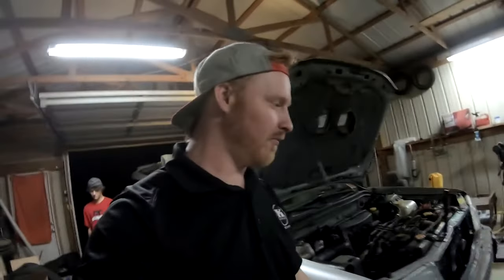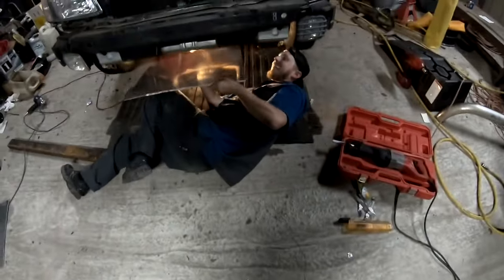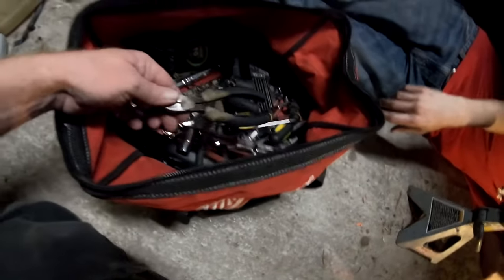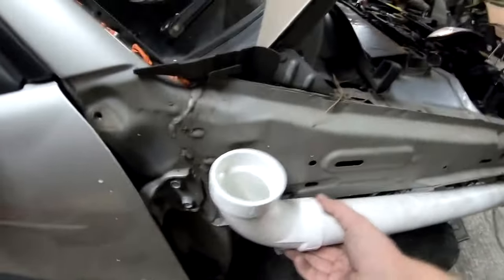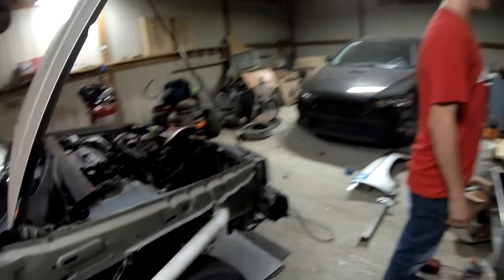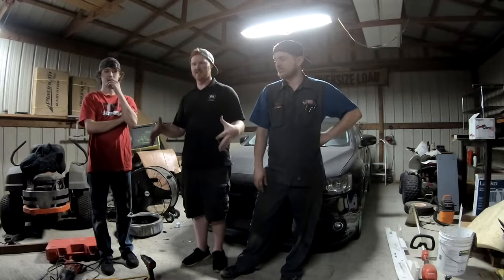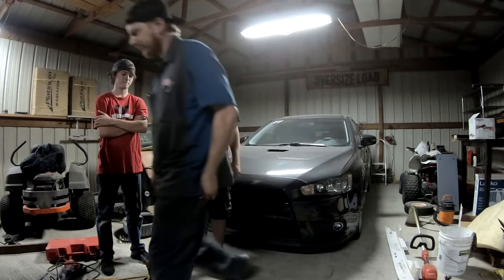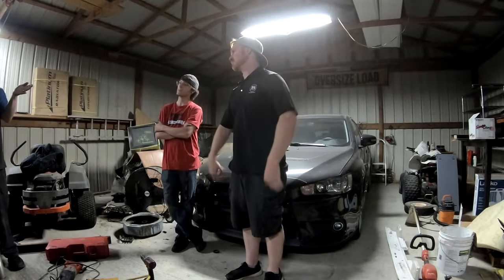DIY Snorkel on a Subaru Forester | Pulled Off Muffler | Added Some Medal before Bumpers Go Back On!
This Description is where you will find all of the information!

-Twitter! Follow Me or Ill Delete Your Fortnite Account.

-Vlogging Tools

-Editing Software!

-Music!